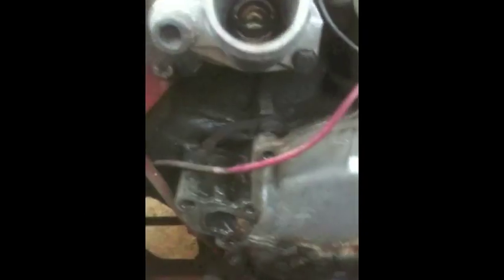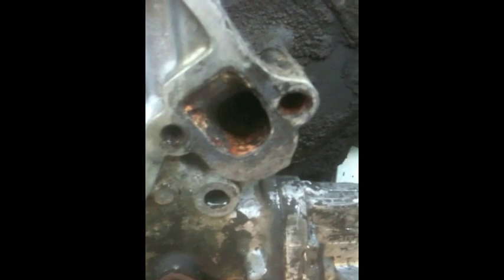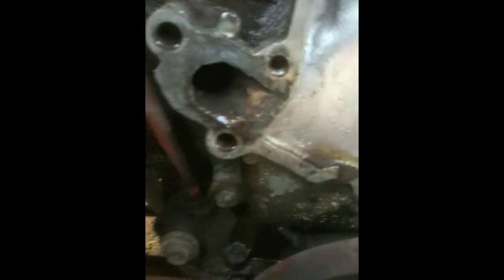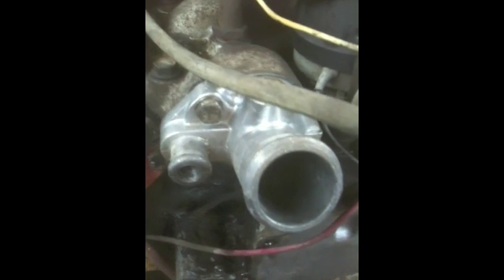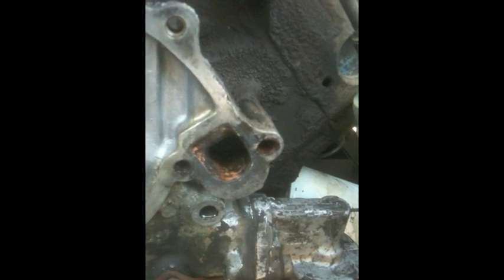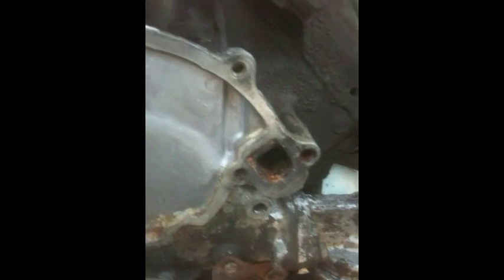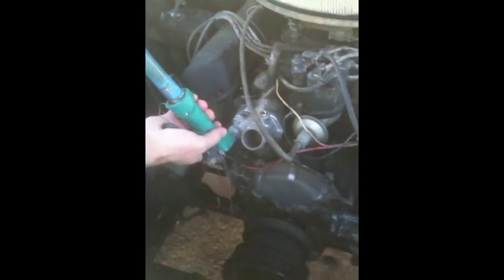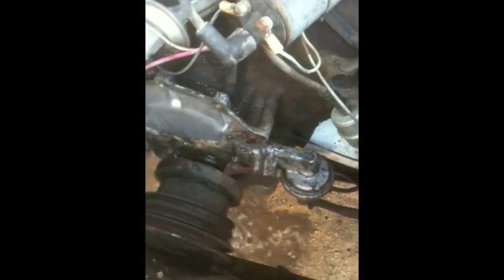351W Cooling system blockage?